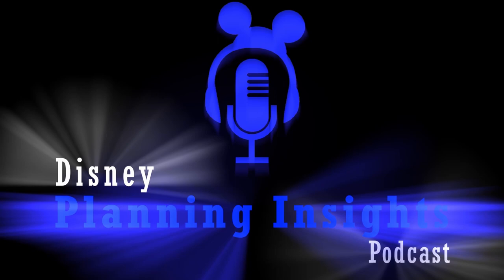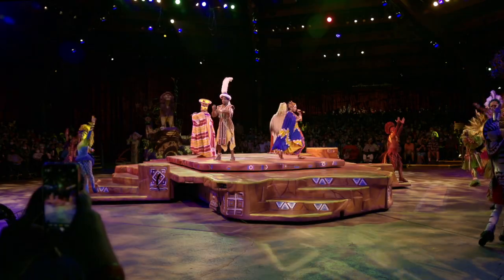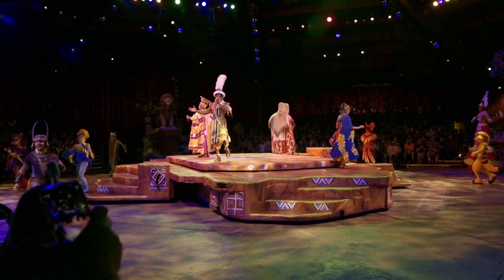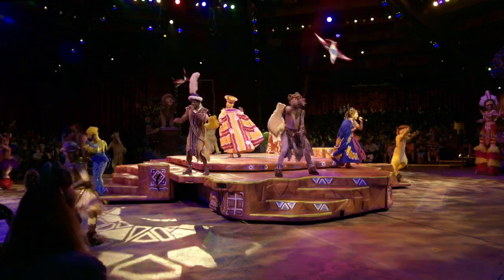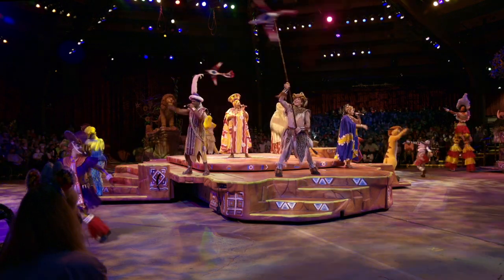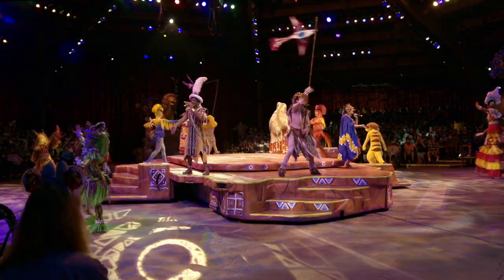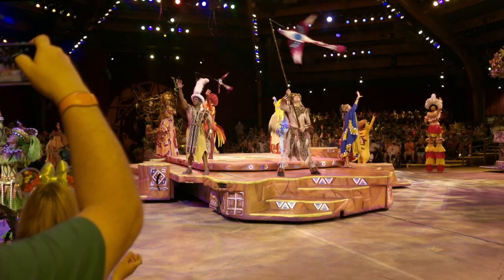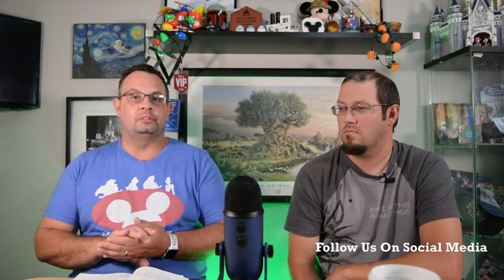Disney's Animal Kingdom Planning Tips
Planning a Walt Disney World vacation can be stressful. Disney's Animal Kingdom is the largest park in area when compared to all other Disney properties.

The Disney Planning Insights Podcast is here to help. Matt and Peter talk about how they get the most out of a day at Animal Kingdom including meal and ride timing recommendations.

Welcome to Disney Planning Insights. We are a Disney crazy household that produces content to help people enjoy the parks from their house or while on vacation. With the help of our friends at Princesses and The Mouse Travel - Certified Disney Travel we help to plan magical vacations to Walt Disney World, Disneyland, and on Disney Cruise Line.